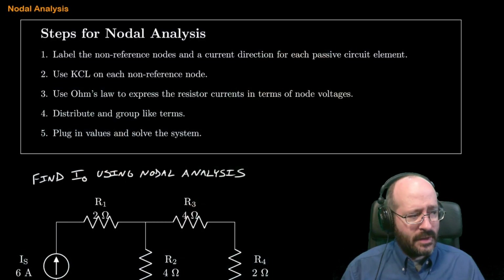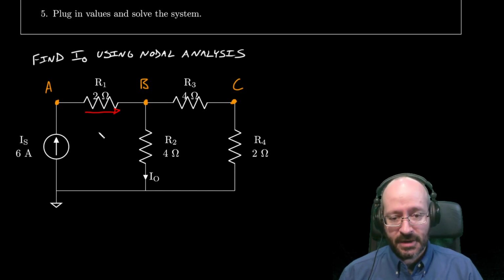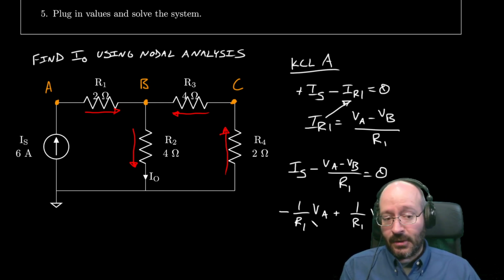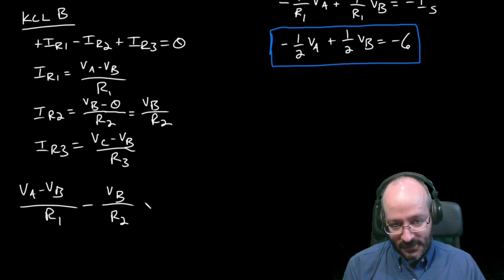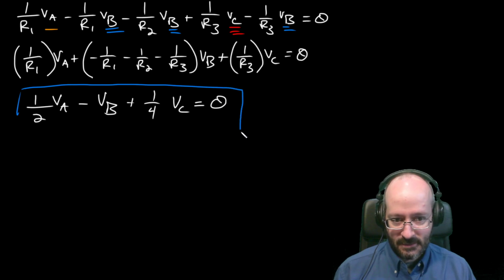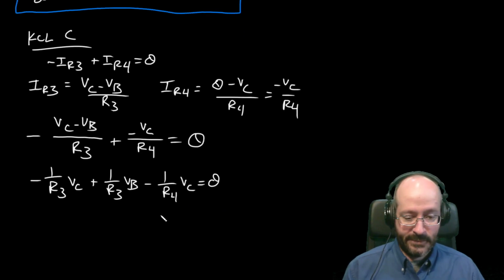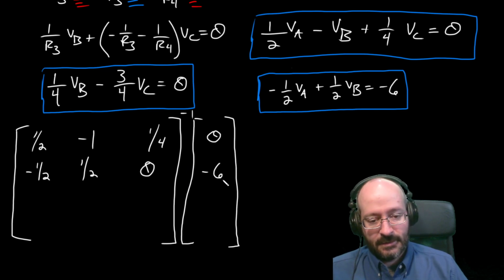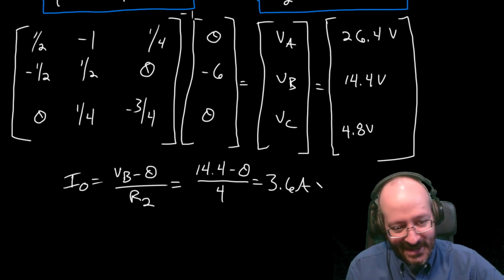58 FindingNodeVoltages00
Introduction to finding node voltages